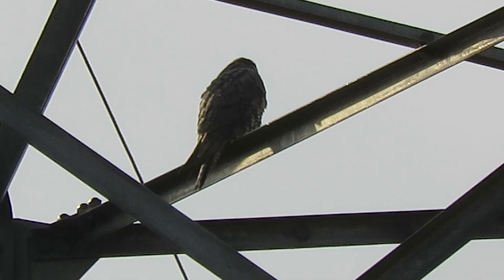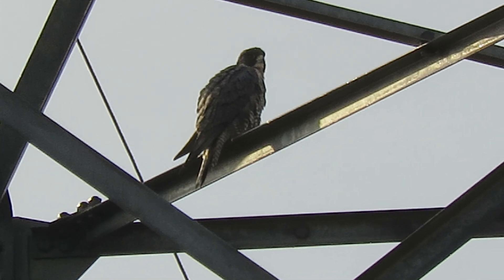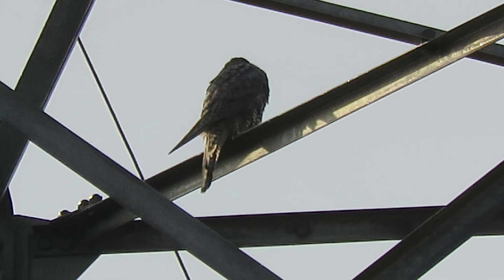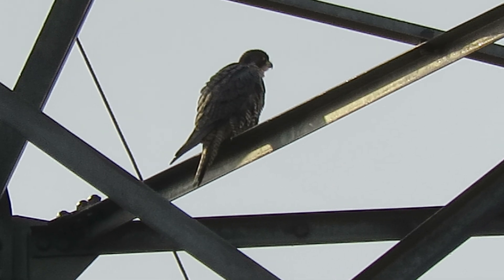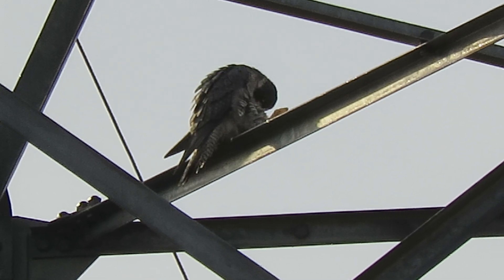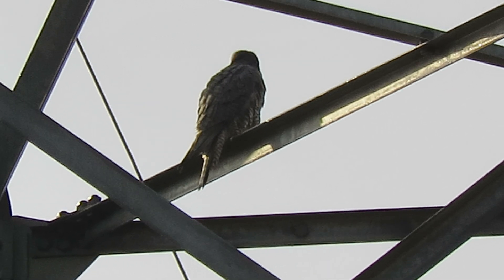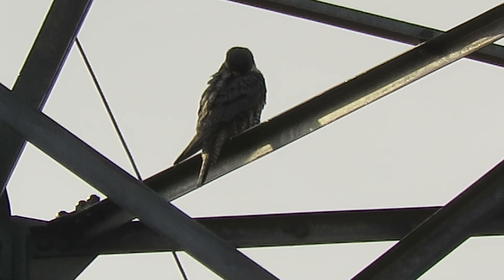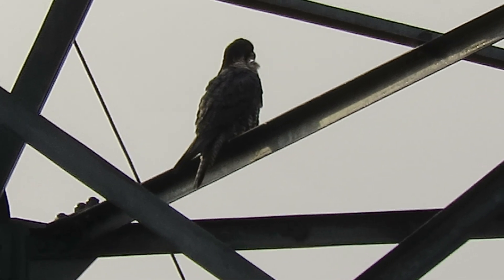10/31/24 Adult Peregrine Falcon Kent Wa 1687-163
Adult Peregrine Falcon weathering by Bezos Pond Kent Washington